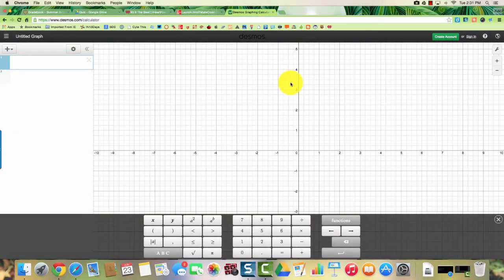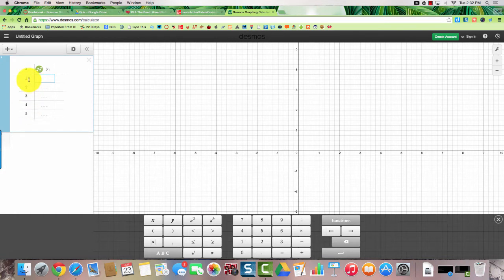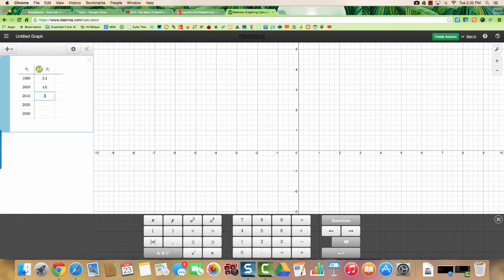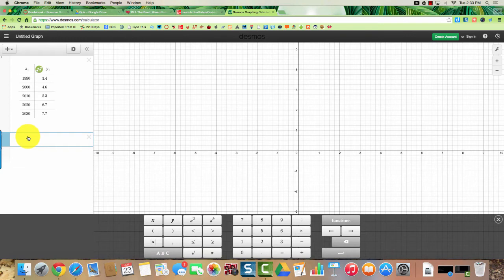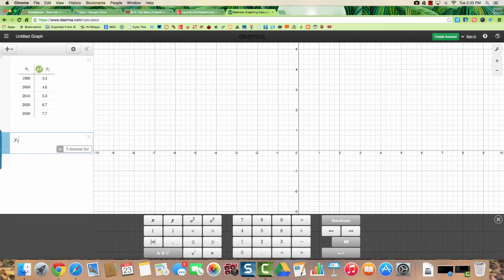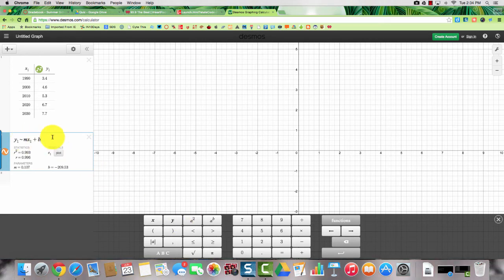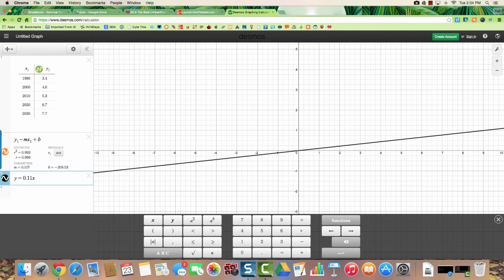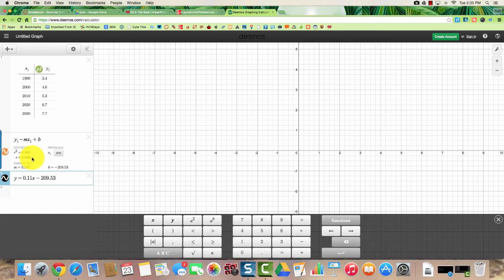Desmos - Creating a Table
This video will show you how to create a table in the online Desmos graphing calculator.